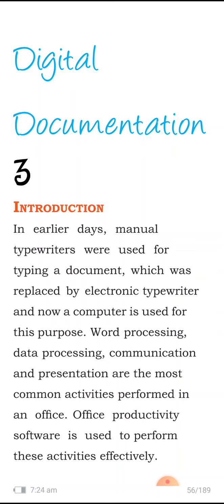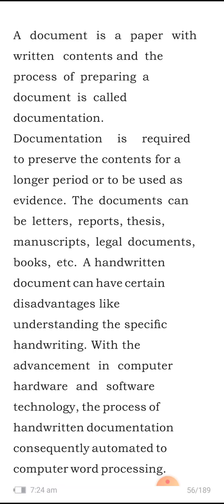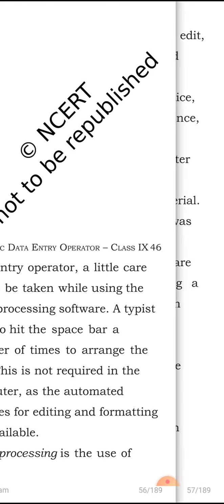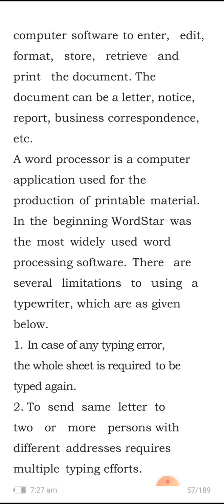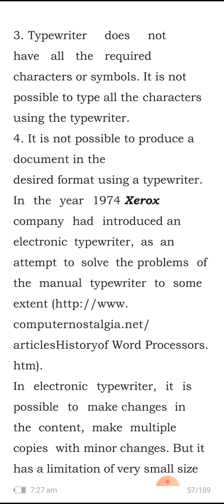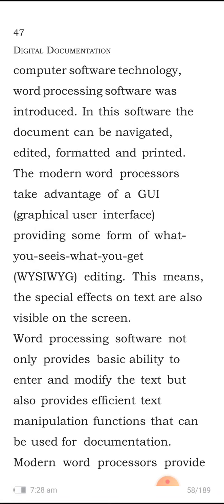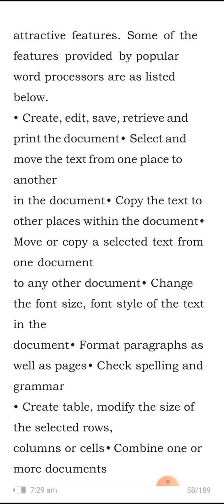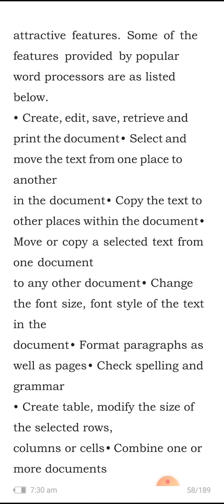Digital document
Class 9